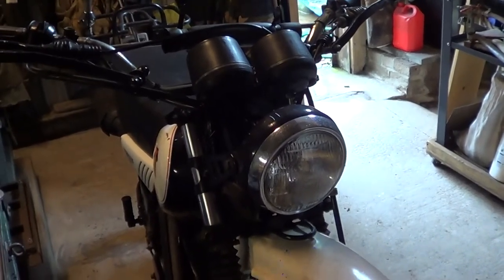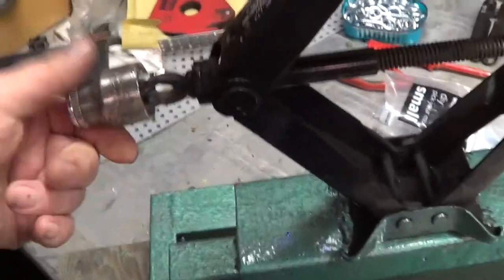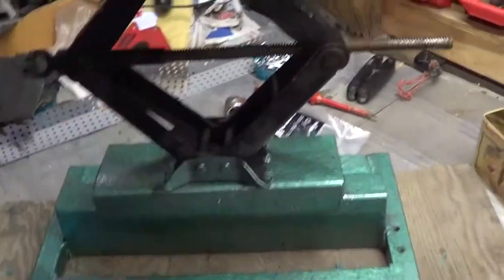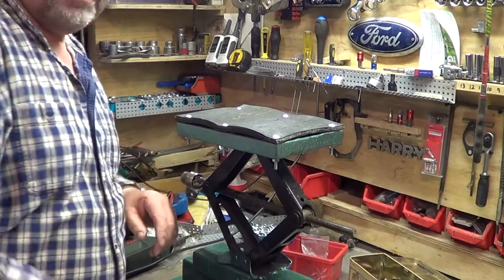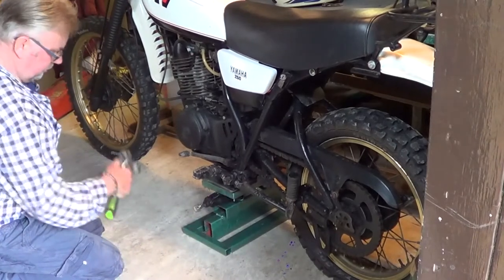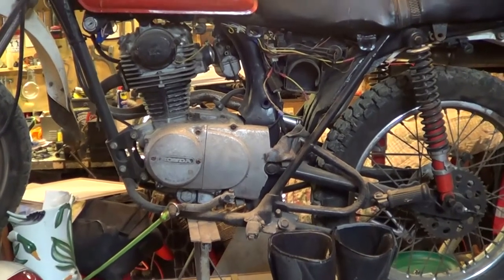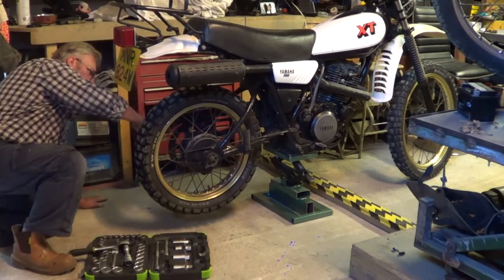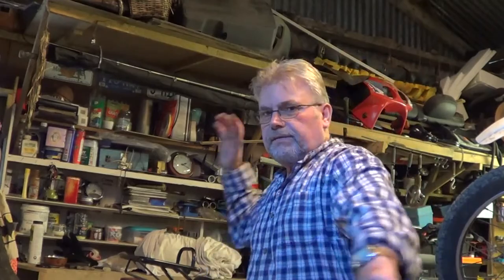DIY. scissor jack lift for motorbike , Cheap as Chips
scissor jack  trail bike lift  homemade .